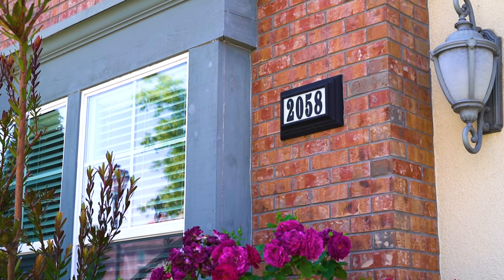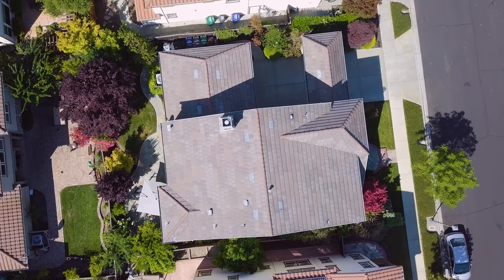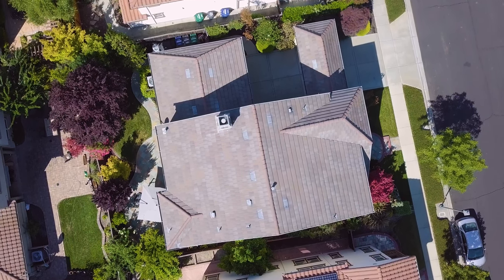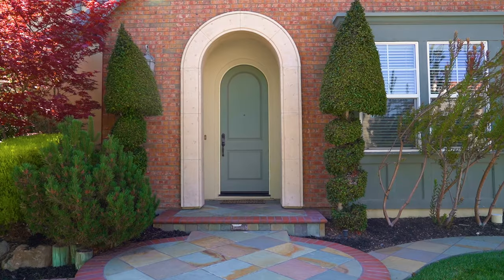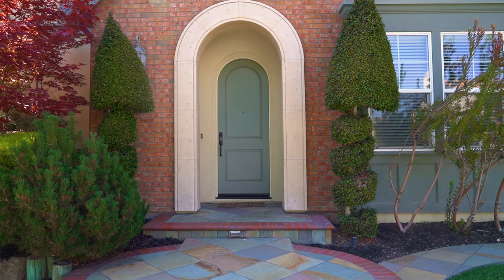2058 Lemonwood Ct, San Ramon, CA // Video Walkthrough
Walk through this wonderful home in the beautiful San Ramon, CA.

Located in the highly coveted Gale Ranch community, this North facing home has been meticulously maintained with upgrades throughout. Upon entrance, you're greeted with high ceilings, fresh paint, hardwood floors, and crown molding - making for an impressive entrance. The open floor plan offers a spacious living room & formal dining room. The beautifully appointed chef's kitchen offers a center island w/sink, SS appliances & plenty of cabinet space. The family room features a fireplace, and an abundance of natural light. The upstairs primary suite includes crown molding, upgraded carpet, and plenty of natural light. The primary bath boasts a walk-in closet, dual vanities, shower, and separate tub. Upstairs bedrooms are decorated with wainscoting, along with custom built California Closets. The long driveway allows for extra parking, and the finished garage features cabinets for extra storage space. Enjoy privacy in the fully landscaped backyard with a variety of fruit & herb trees including orange, pomegranate, fig, and many more! Walking distance to top-rated schools like Quail Run Elementary, Gale Ranch Middle, and Dougherty Valley High, along with multiple parks, playgrounds, and trails. Just a short drive from the City Center - don't miss out on this incredible opportunity!

Andrew Youkhana
Excel Realty
DRE 02132514